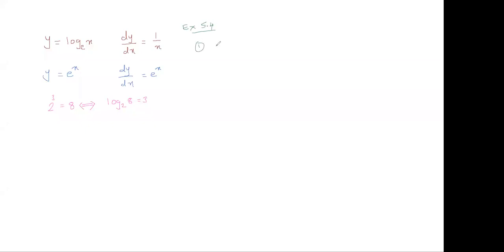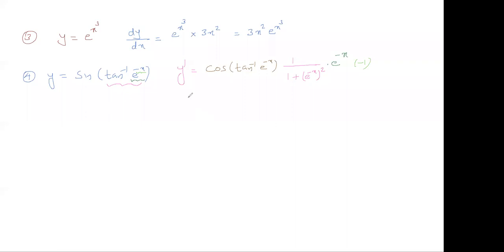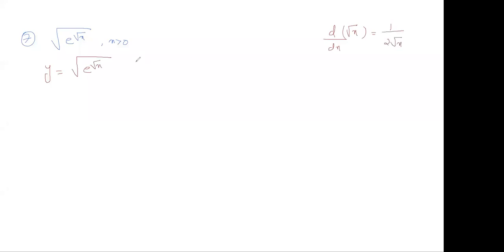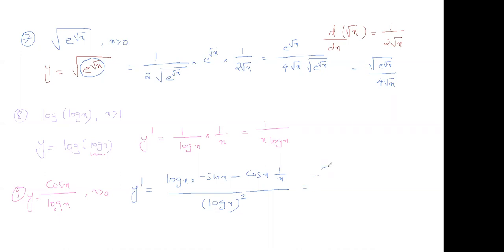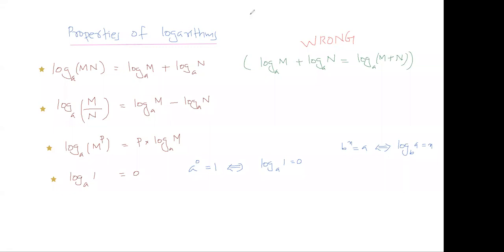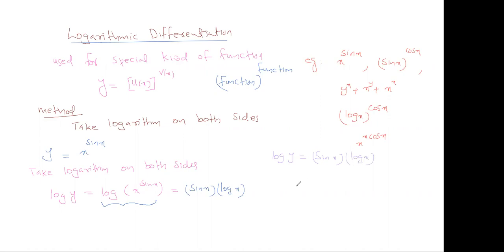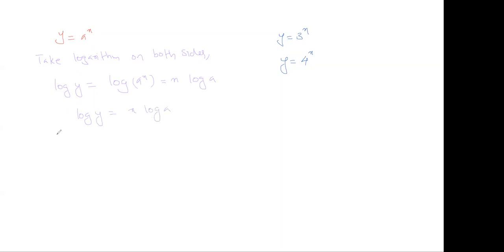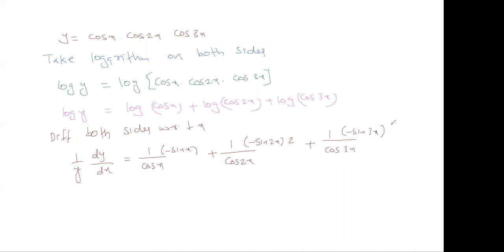Logarithmic Differentiation( Part 1)